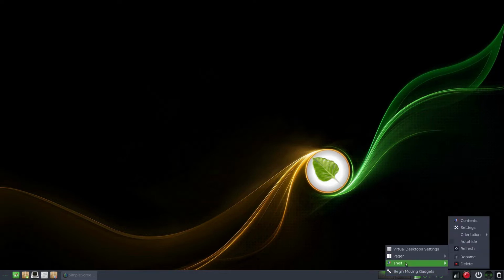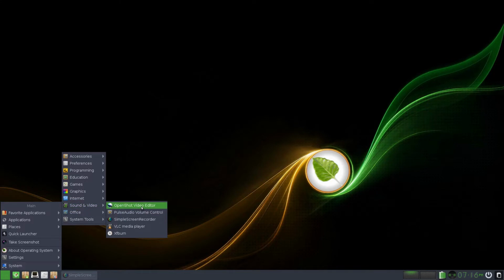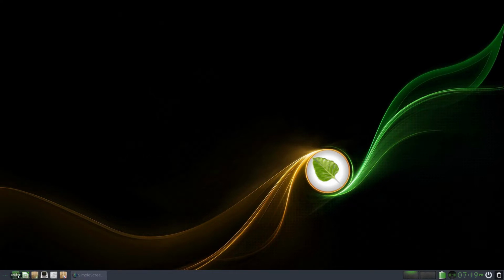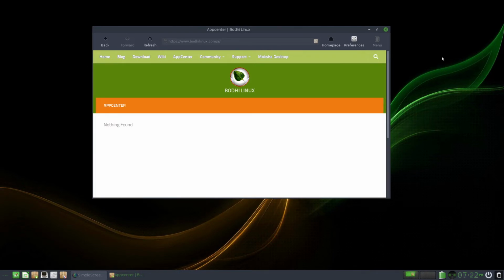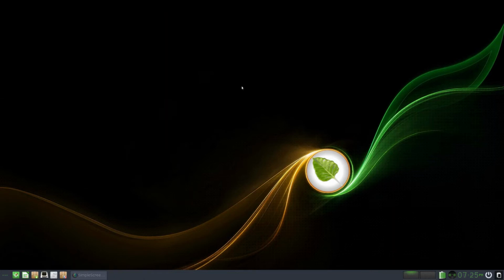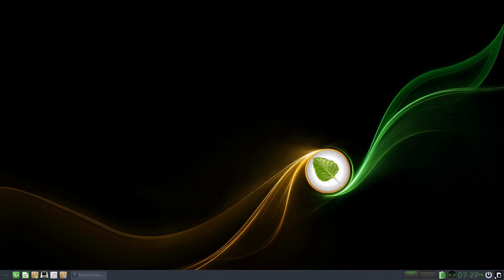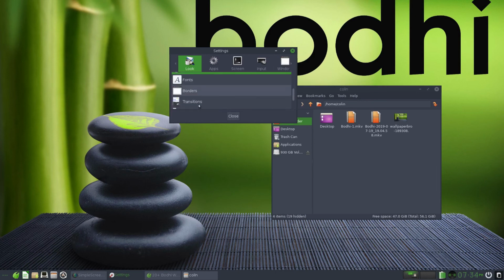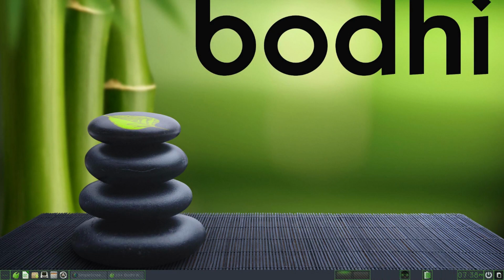Bodhi Linux Look Around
In this video I take a look around the Bodhi Linux desktop, this was part of the Big Daddy Linux Live Challenge 20th July 2019, I found Bodhi to be very minimal in design, that may have a lot to do with it being used specifically on low end hardware, it's very different to a lot of other desktop environments I've used before. If you like to customise a desktop and make it your own Bodhi will probably have a tweak for you, there is endless amounts of discovery within Bodhi Linux. Hope you enjoy the video.

There was a problem with launching Synaptic Package Manager Error was - Moksha was unable to run the application: synaptic-pkexec

Key combination for "Show Everything Launcher"
Win+Spacebar (Left Windows key)

Command to generate Home Folders
xdg-user-dirs-update

Awesome Wallpapers

Colin Brash